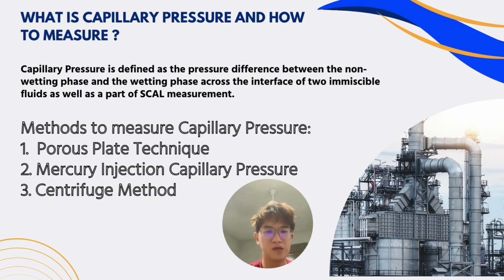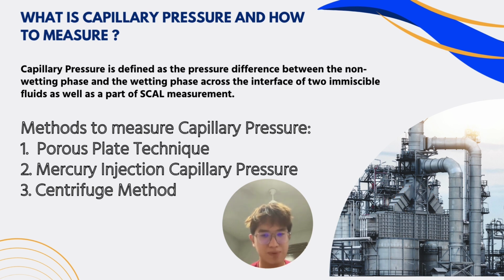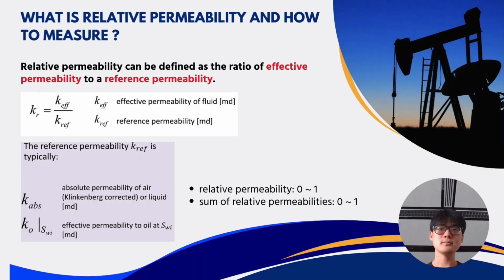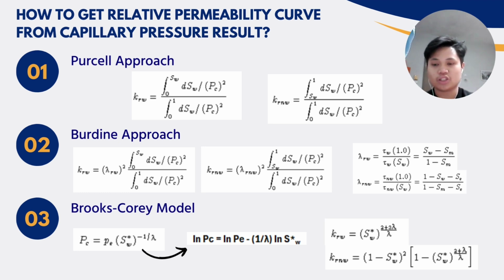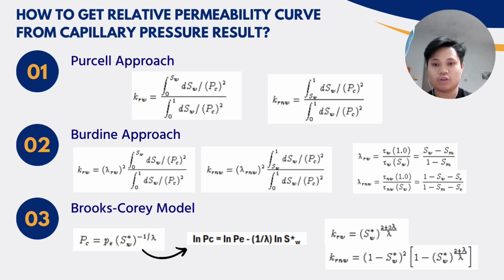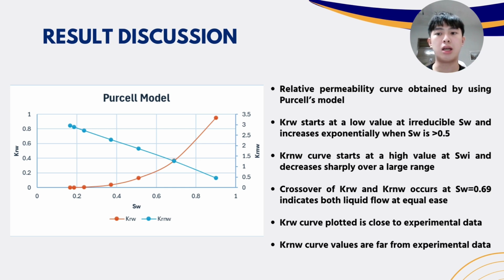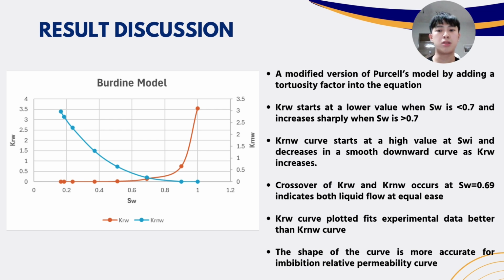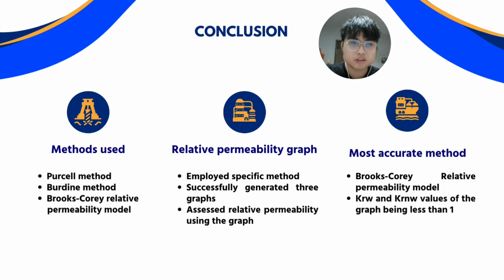PFB1043-RESERVOIR ROCK PROPERTIES | PROJECT_GROUP 18